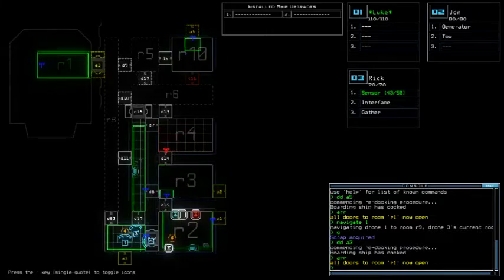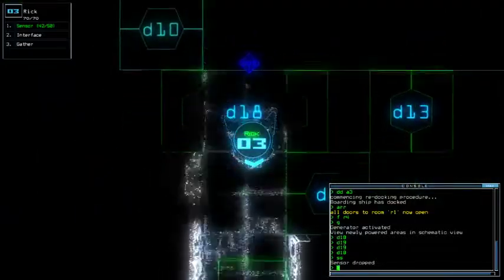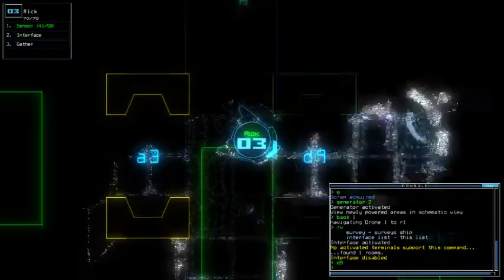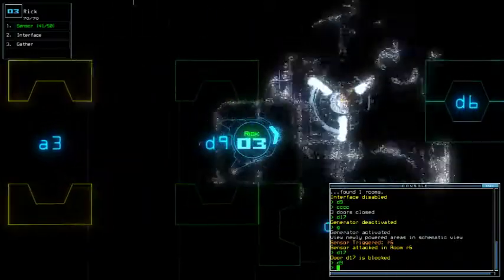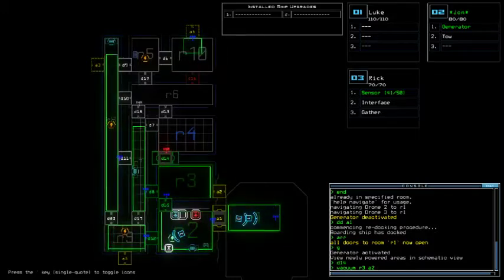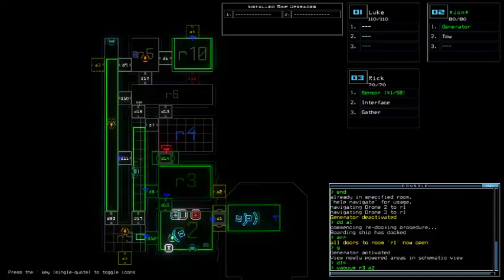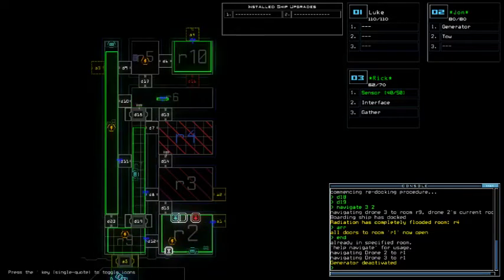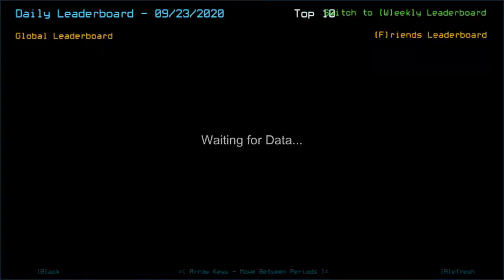Duskers Daily 23 Sep 2020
Bastion effect, get away from me-